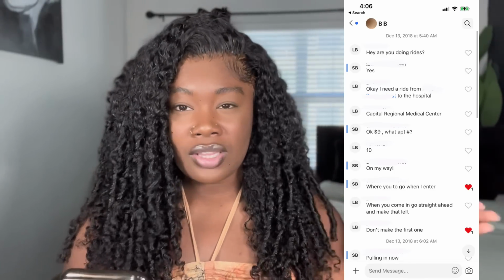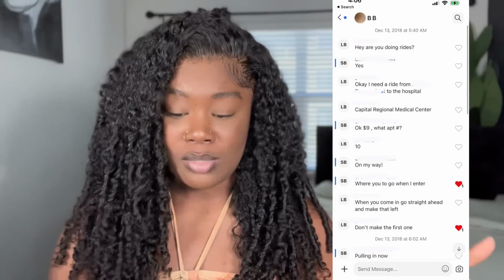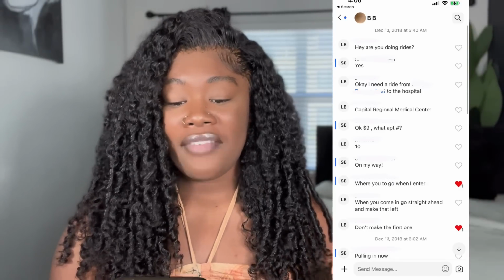She Disputed the Charges Storytime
Wig Details:
180% density 22” Captivating Curl Unit

Company Details:
Phone Number (text only)
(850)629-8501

◦ AGE: 26
◦ RACE: Black
◦ CAMERA: IPHONE 13